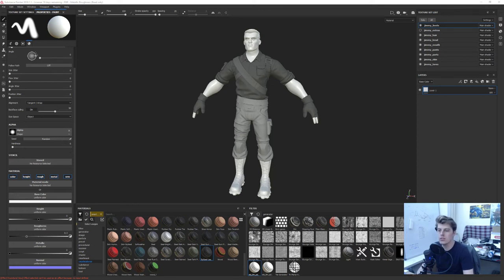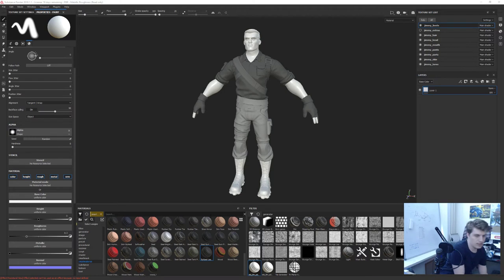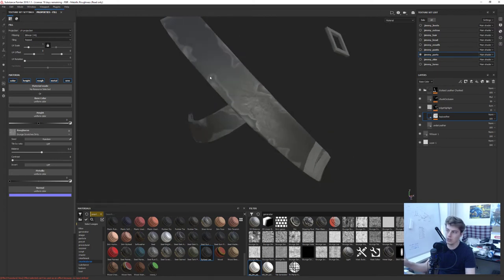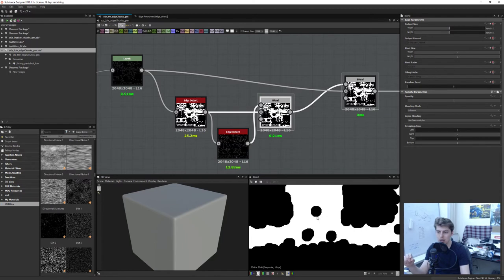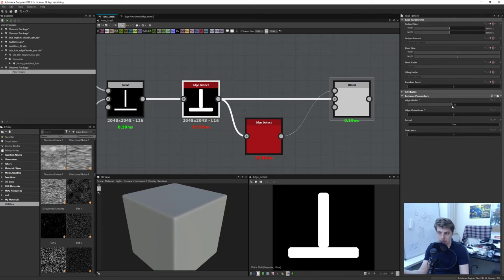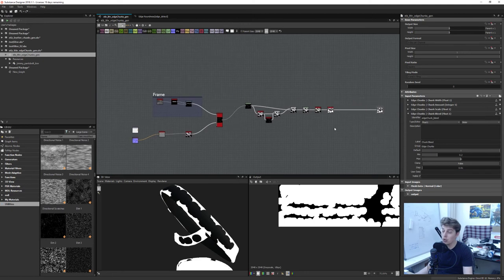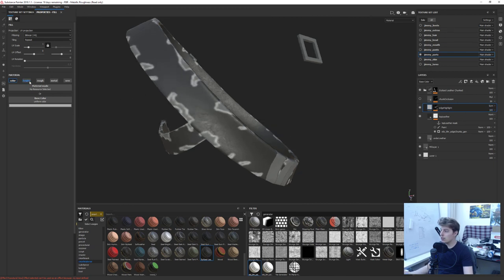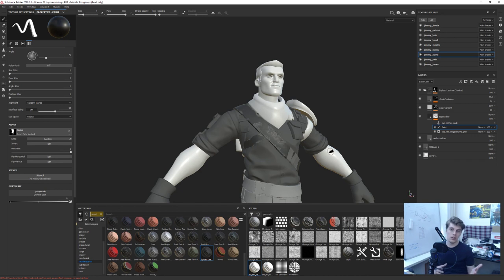Stylized Leather in Substance Designer and Painter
An overview of my (wip) stylized substance designer leather generator.